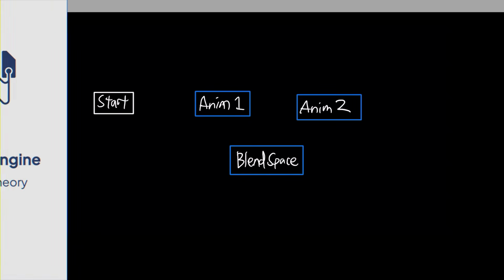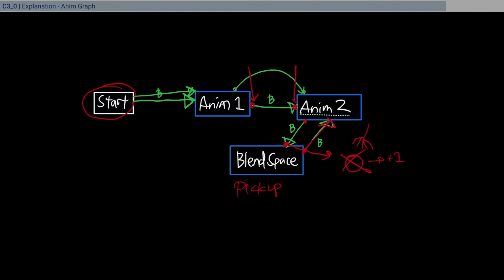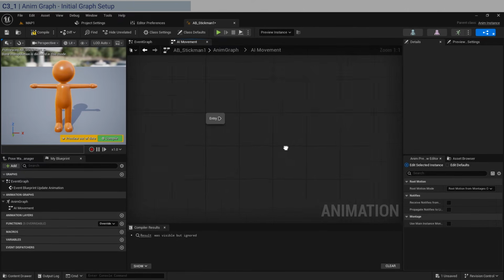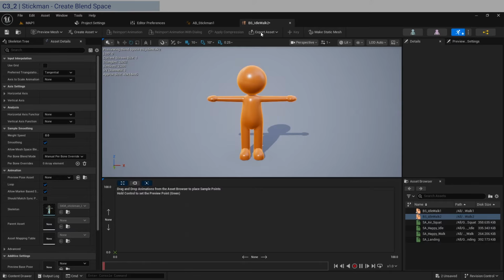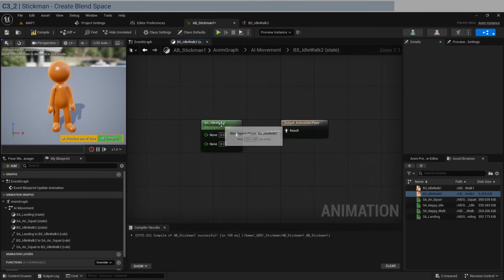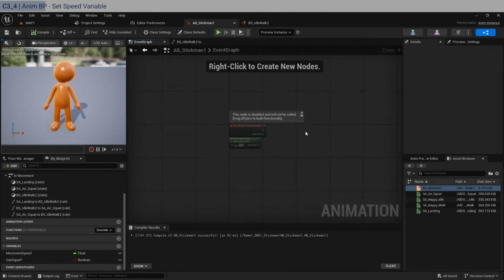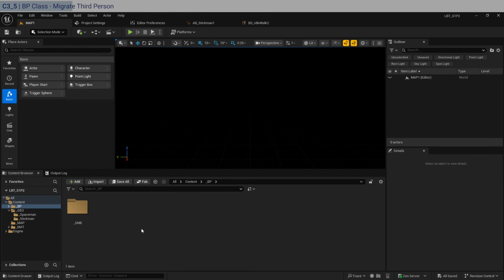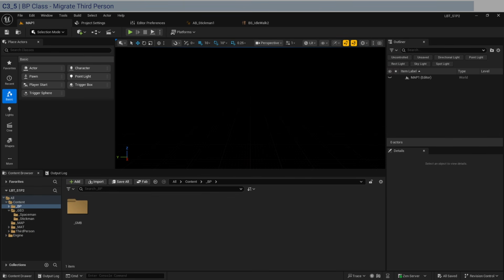Animation Blueprint / State Machine | Unreal Engine Characters for Dummies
I, along with colleagues in 2025, we are tired of the abstract style, particle blobs, hand tracking B$, we've seen before many times. Recently we believe the next evolution of interactive art is using characters as interactable elements as part of installations.

In Chapter 3, we will take our imported Skeletal Meshes and create the Animation Blueprint for it and create the State Machine. Then we create the Blueprint Actor that will own and control the Animation Blueprint.

Sub-Chapters:
00:00 | 0. Explanation - Anim Graph
03:07 | 1. Anim Graph - Initial Graph Setup
04:55 | 2. Stickman - Create Blend Space
08:13 | 3. Anim Graph - Finish State Machine
09:29 | 4. Anim BP - Set Speed Variable
10:58 | 5. BP Class - Migrate Third Person
13:37 | 6. Outro - What’s the True Purpose?

#(unreal engine characters for dummies animation ue5 tutorial course new media art interactive art)